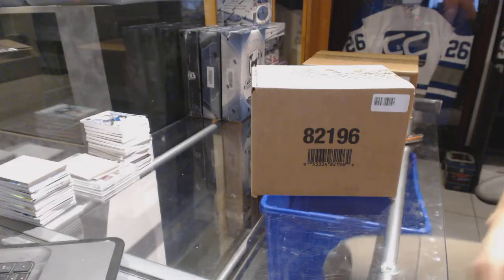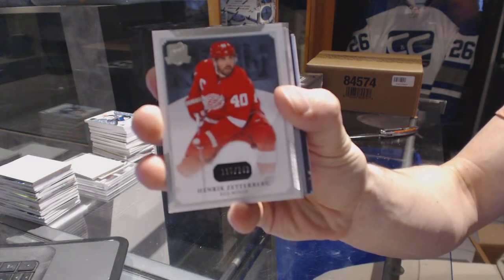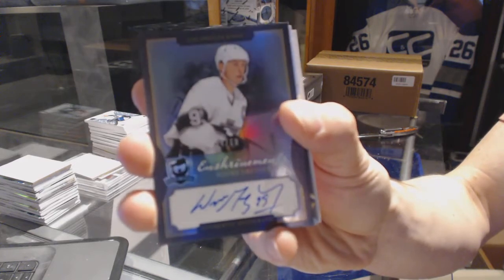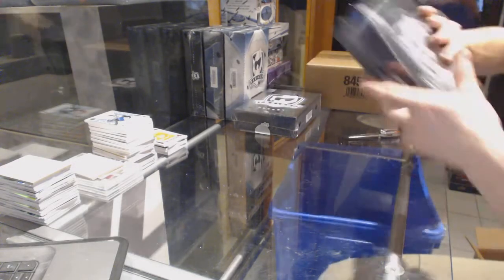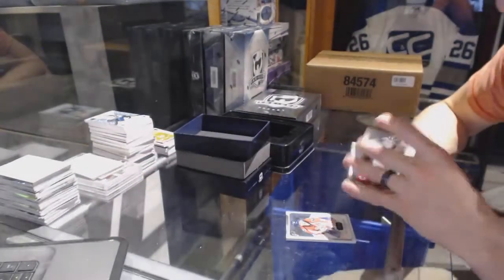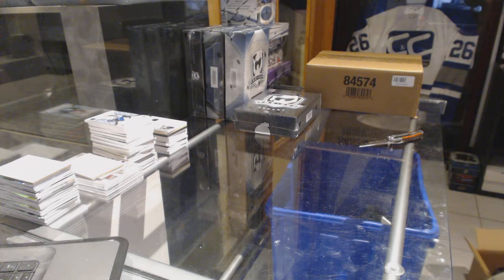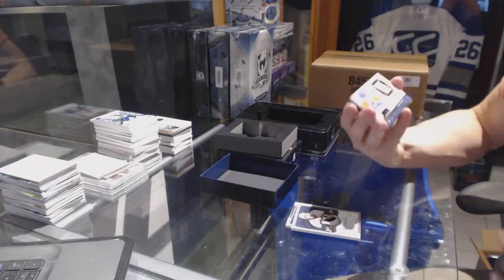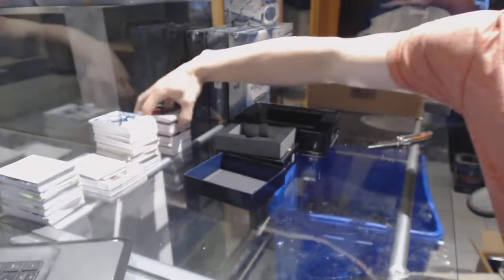13-14 Upper Deck The Cup Hockey 3 Box Break - C&C GB #6708